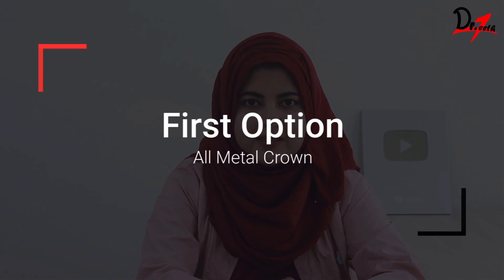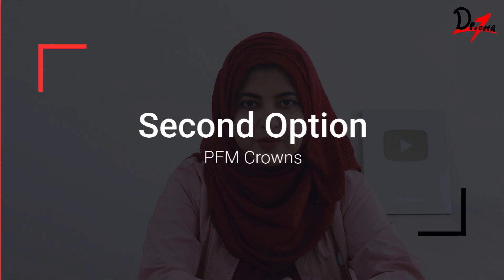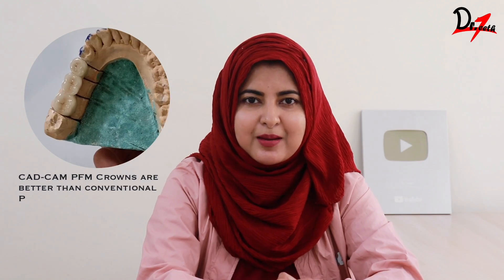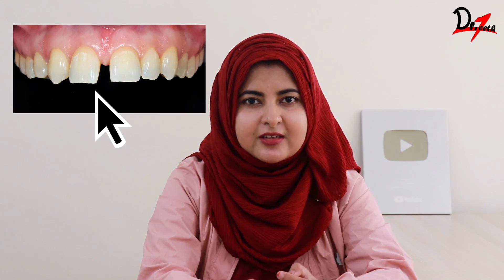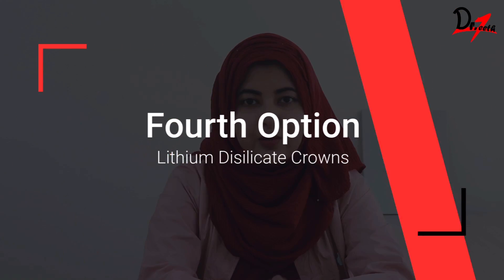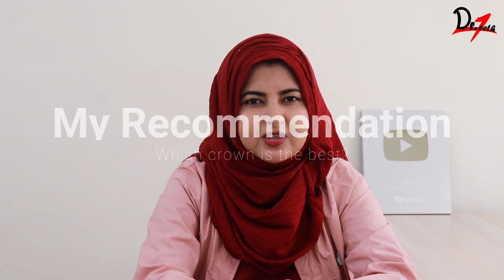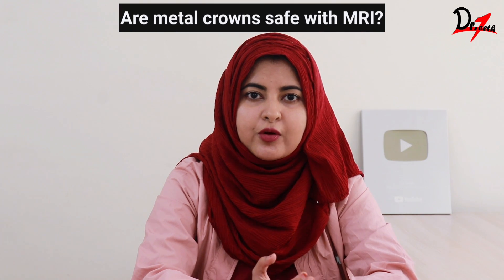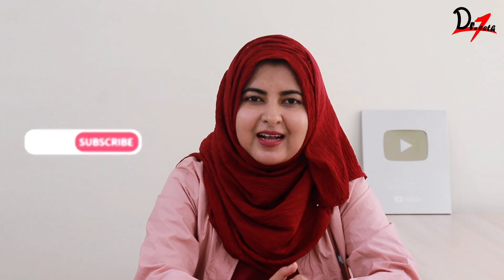Types of Dental Crowns: ZIRCONIA, E-MAX, PFM, METAL | Which ones is the best?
We will discuss the types of dental crowns, their pros and cons, and the expense involved.